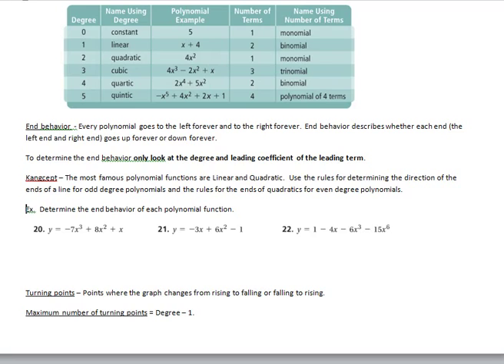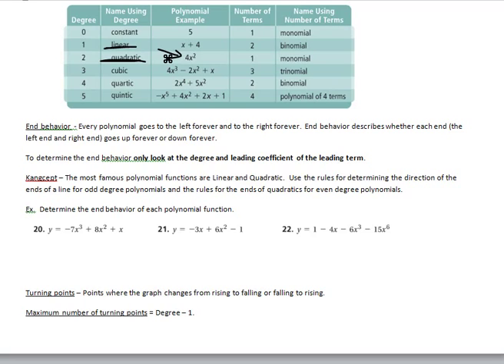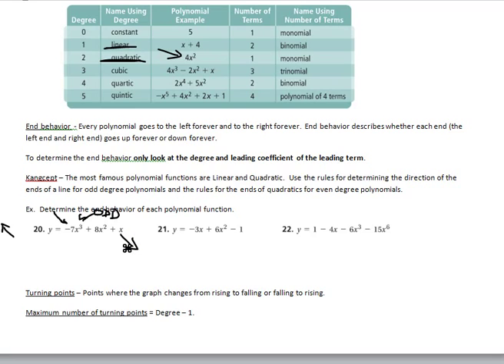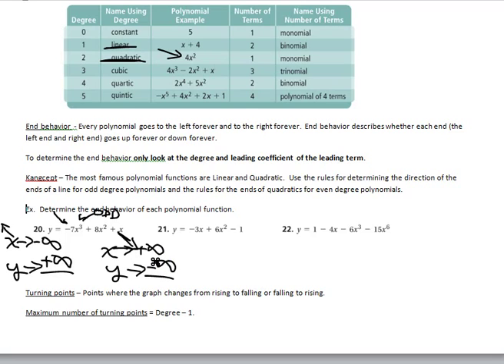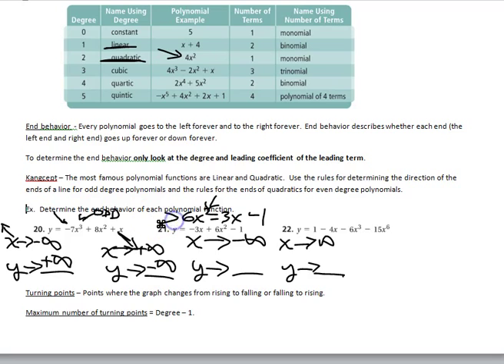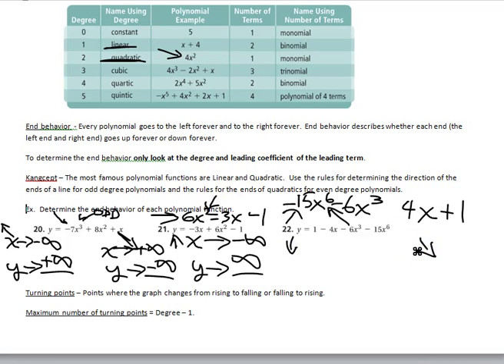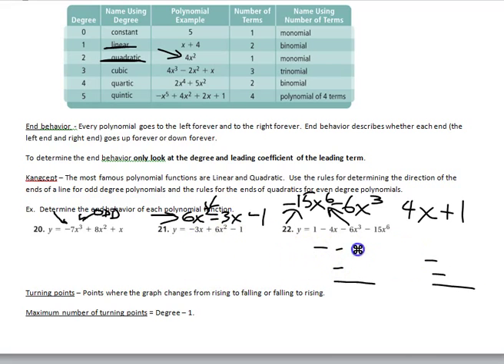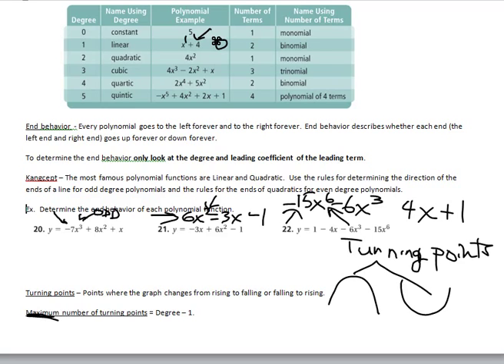5 1 notes